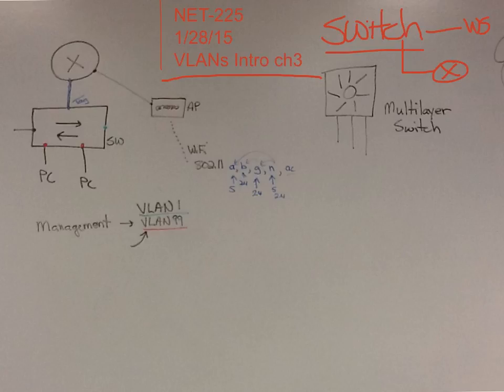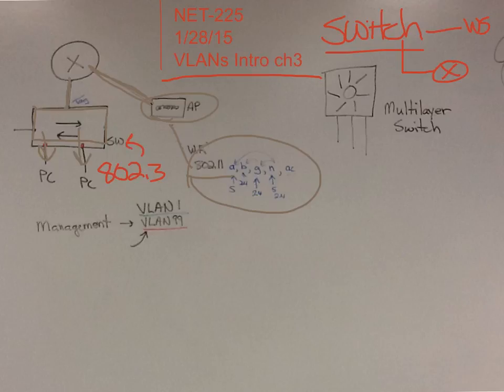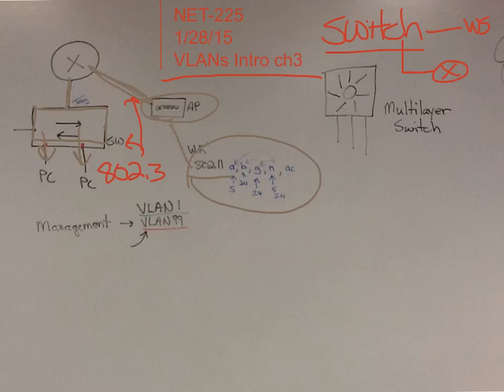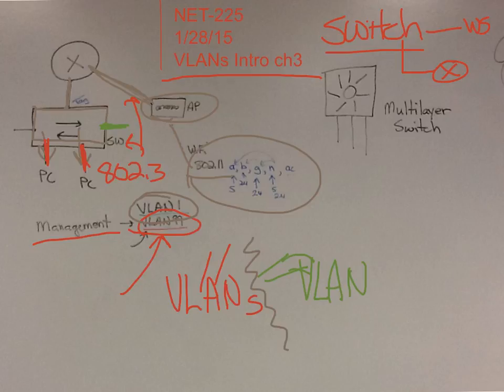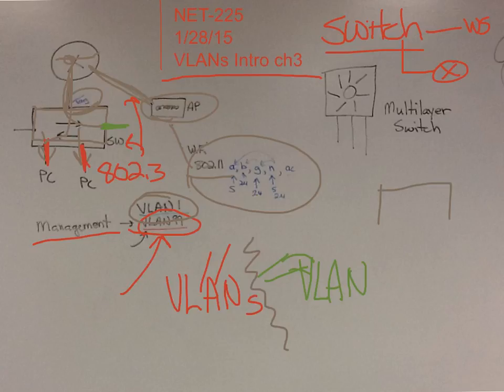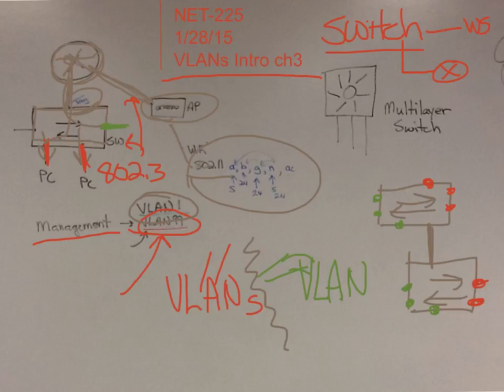NIACC-Dirksen NET-225 VLAN intro WBR